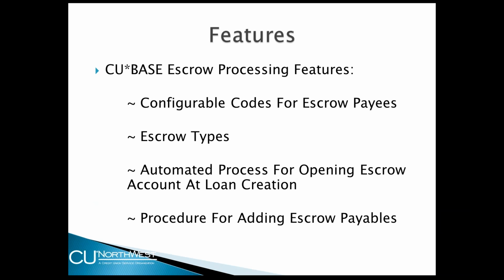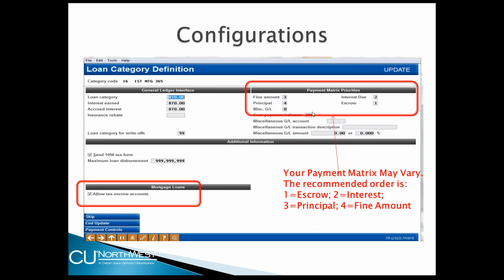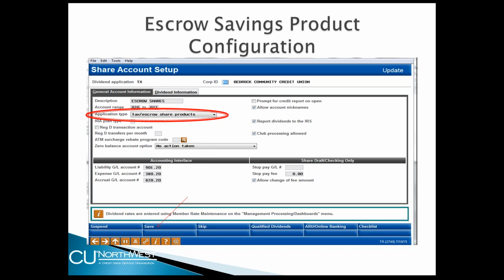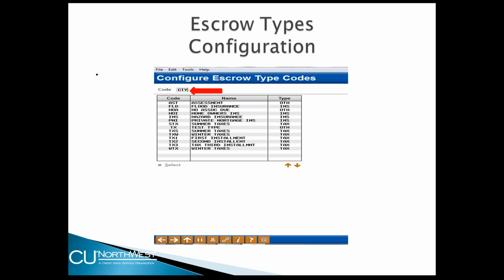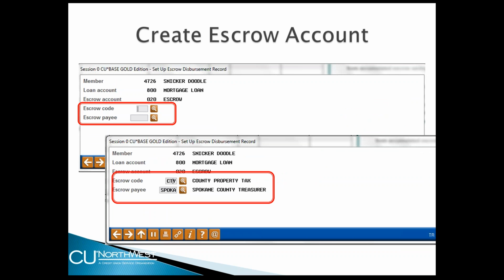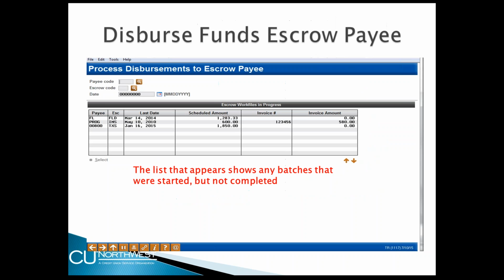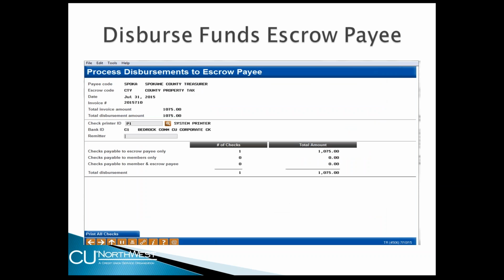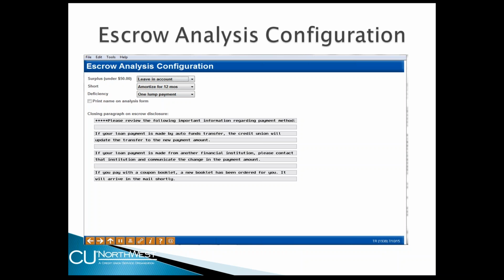2015 07 10 10 22 Lending Series Week 2 Escrow Processing